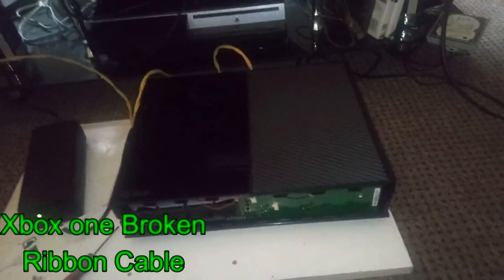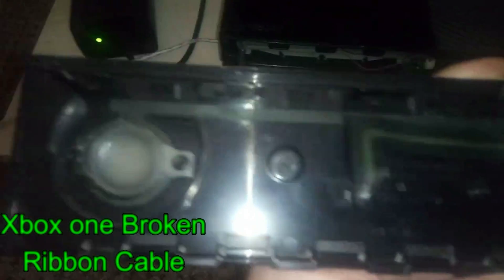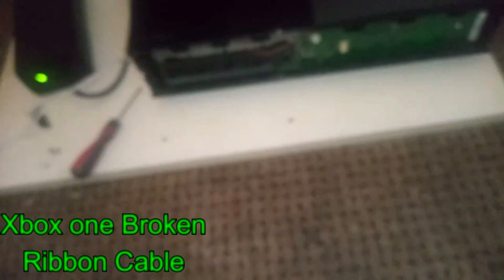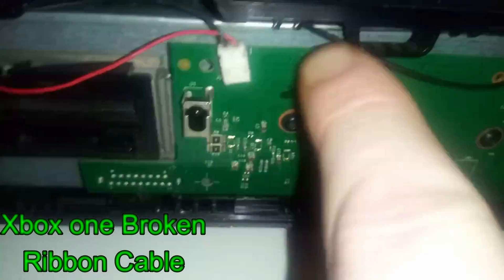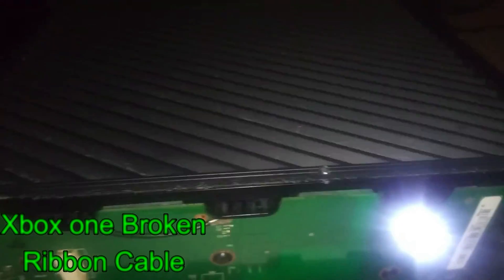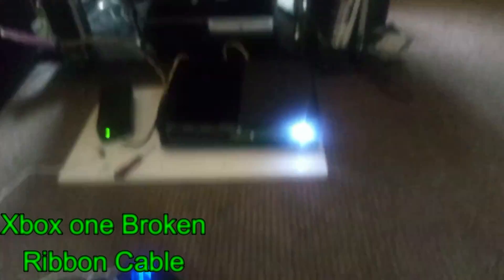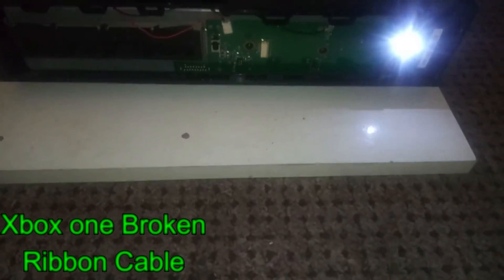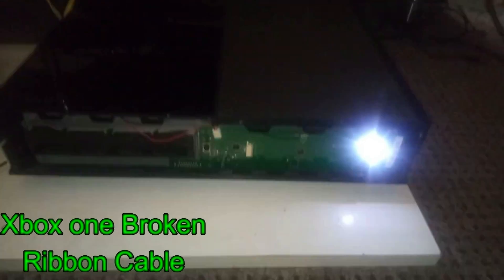Power On Xbox One And Eject Disc With a Broken Ribbon Cable Fix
Cheap Game keys and accounts use myself for my xbox one games :0

Why Not Give My Guitar Channel a Sub if you Like Im Just learning :) Join The Journey Through The  Fire And Flames

bitcoin - 1JuTEX1L3Uy6cw1PF199NJxY5HFXrJ9Tex

donations will help get new cards to test any amount would help

PC SPECS

i7 2600
12GB DDR3 Ram 1333mhz ( 1x4GB + 1x8GBB)
320g  Sata Hardrive
240GB Kingston SSD £20
300 W BRONZE RATED DELTA PSU
Windows 10 Latest Build
GTX 950 2GB GDDR5

Use Playstation conntroller 3 or 4 on Gforce Now and X-cloud